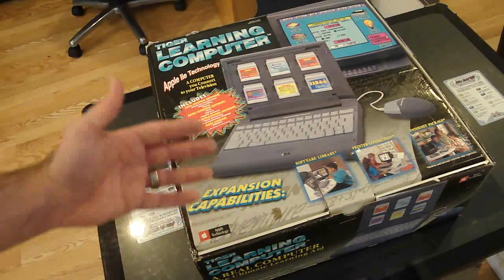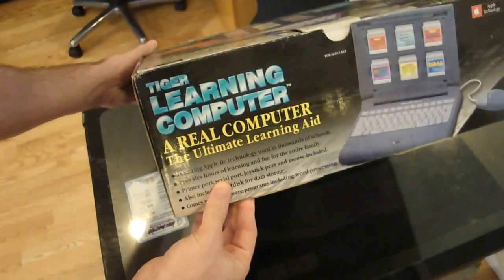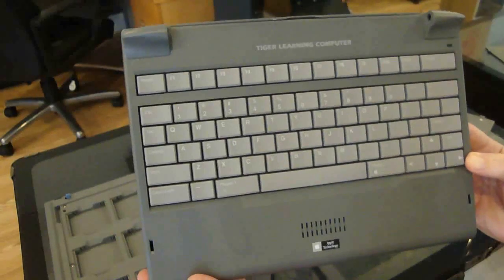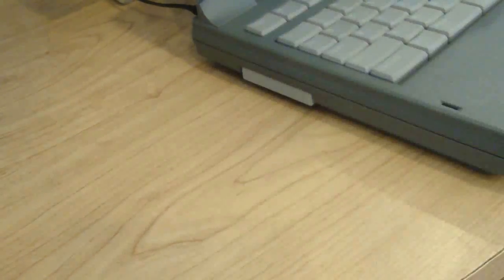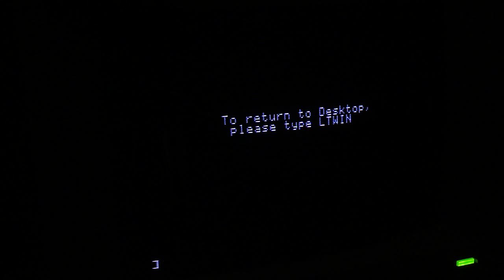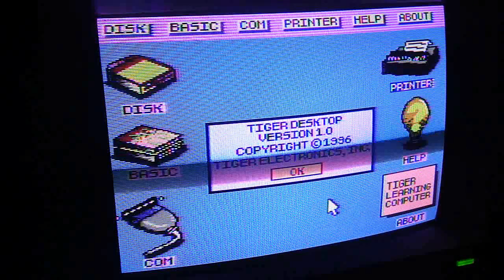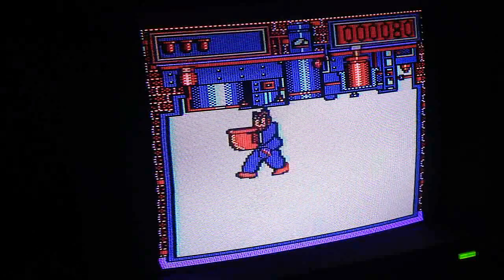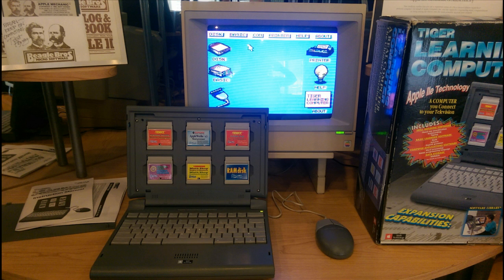Rare Tiger Learning Computer Review (The Last Apple II)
A look back at the last commercially sold Apple II computer.